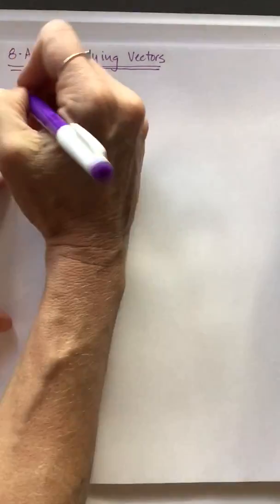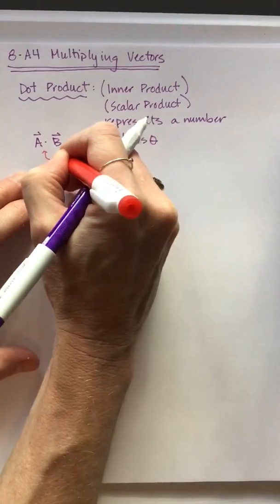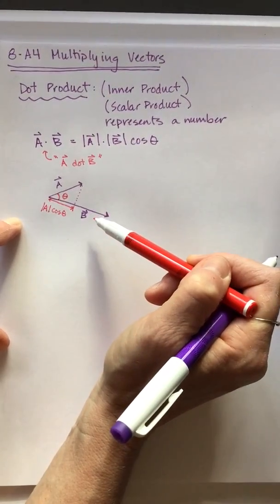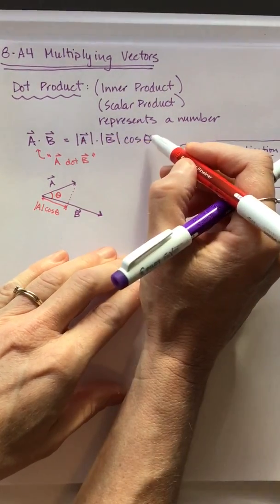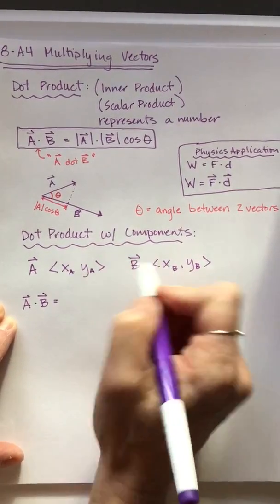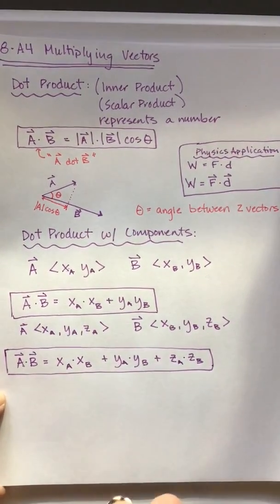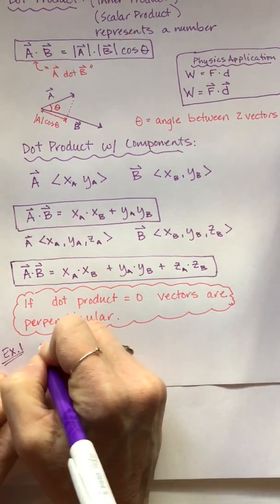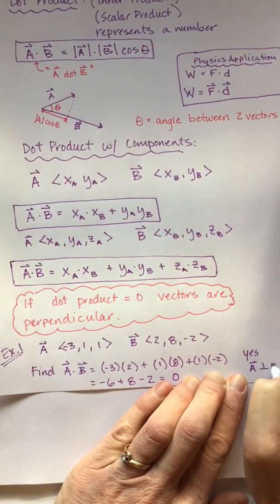8-A4 Multiplying Vectors Dot Product